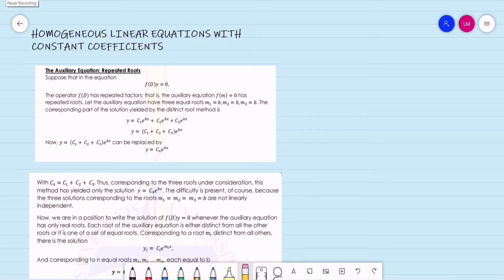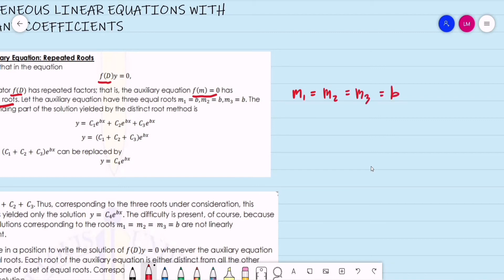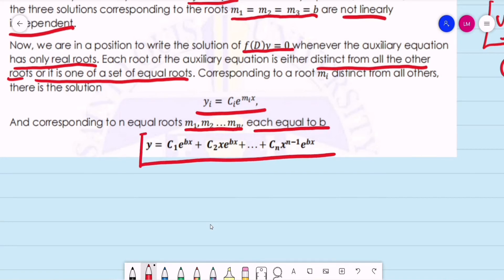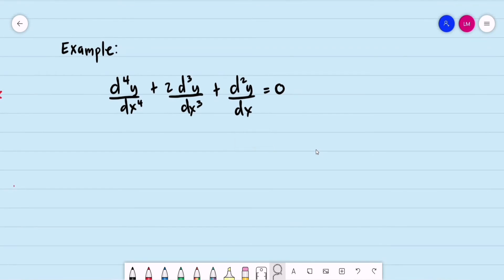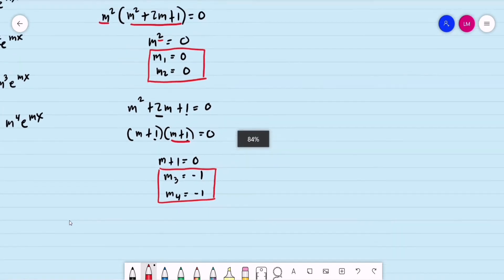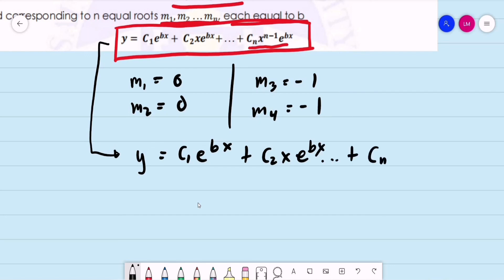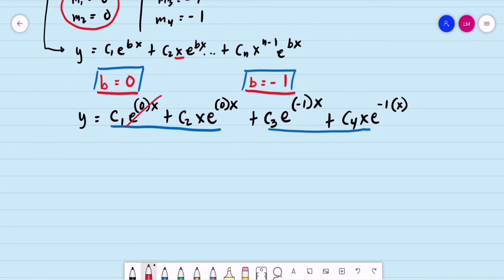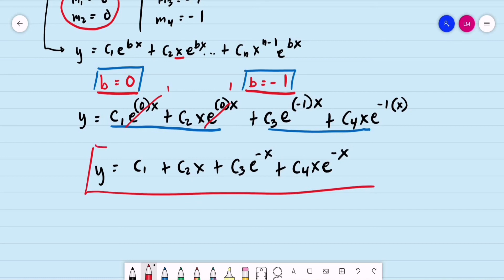Higher Order D.E.: Homogeneous Equation with Constant Coefficients - Repeated Roots